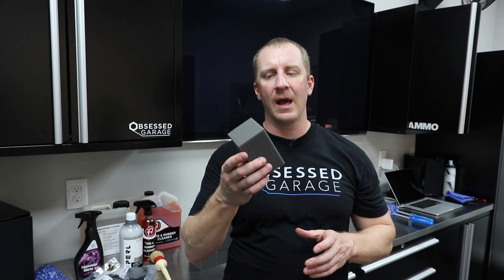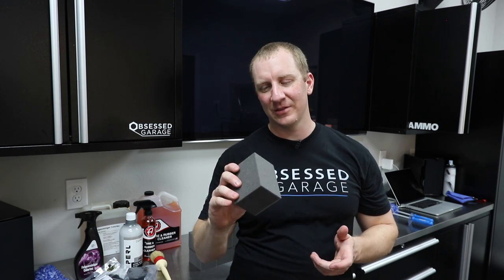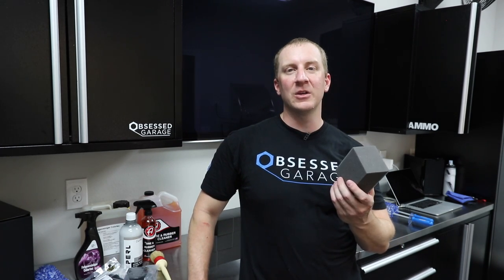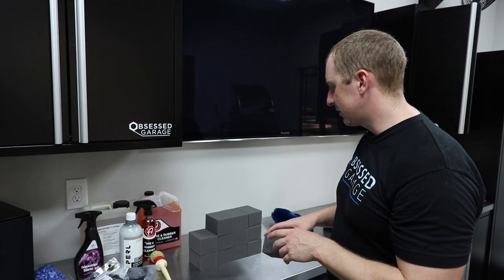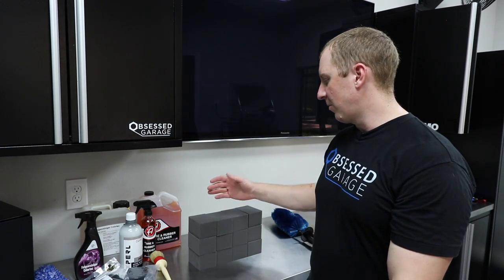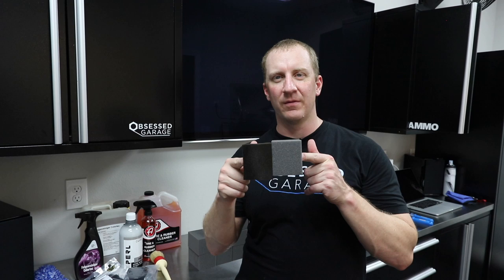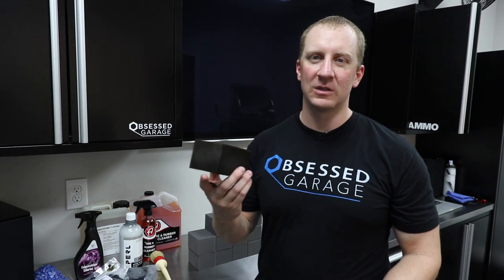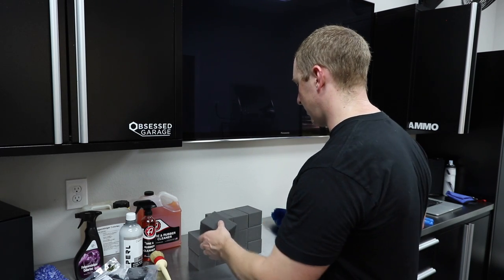Wheel/Tire Product Series: E9 - Adam's Tire Dressing Applicator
I know these are $2.00 blocks of foam and you could probably cut them out for less yourself, but I don't know what foam to use, where to get, or how to cut it.  So these are the one I use to apply CarPro Perl to my tires.

Everything Else I Use That We Don't Have At OG: